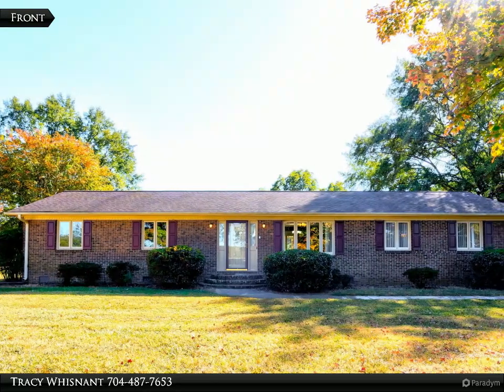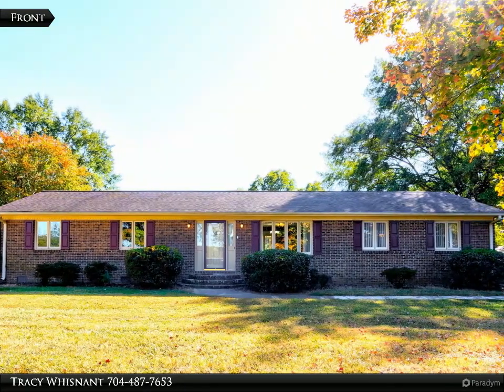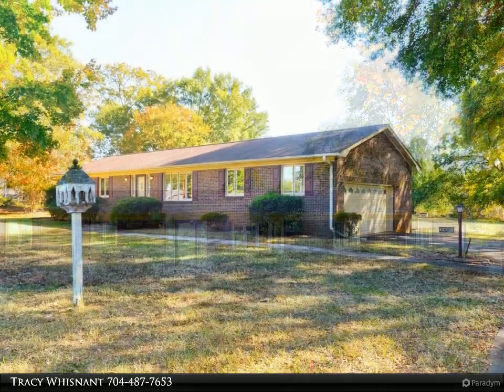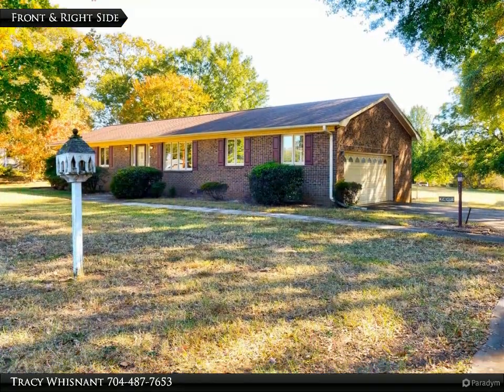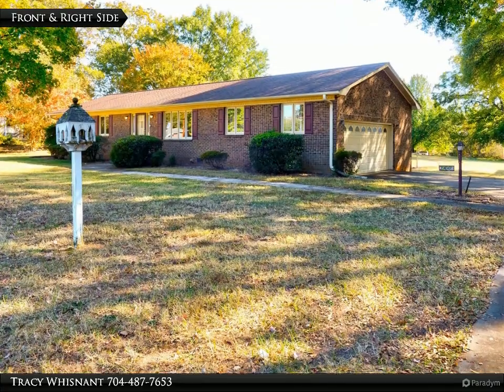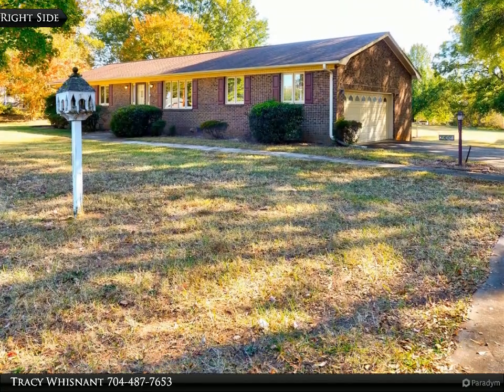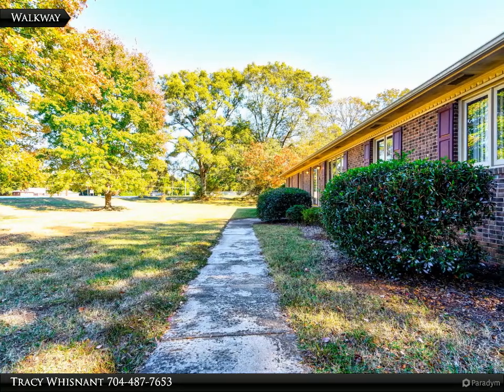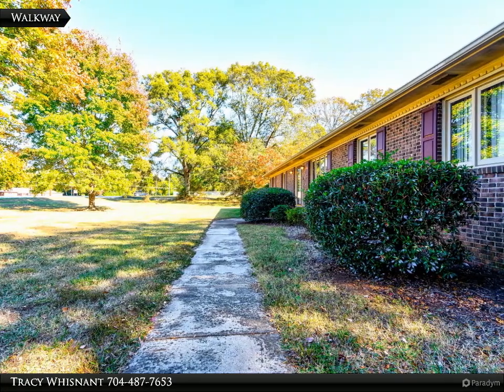RE/MAX Select - 2440 Kings Road Extension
Spacious 3 br 2 bath brick ranch home on approx 1.23 acre in City of Shelby. Home has a rear deck & a side-load double garage with water connection & a storage room which is heated but not finished. Open floor plan. Spacious LR gets plenty of natural light & has a gas log fireplace. DR has French doors to the spacious Sun Room. Kitchen has lots of cabinets & countertop space. Primary Bedroom is large. Primary Bath has a walk-in shower. Sun Room overlooks the large back yard & is a great place for relaxing. A portion of the back yard is fenced. There is a detached double garage (approx 24'x22') with water & power & built-in shelving. There is a detached building (approx 30'x12') which was formerly used as a beauty shop. It has a covered front porch, a main room, another room which is plumbed for an add'l sink, & a half bath. There is also an electric meter where a mobile home was in the past. So much!

Tracy Whisnant
RE/MAX Select